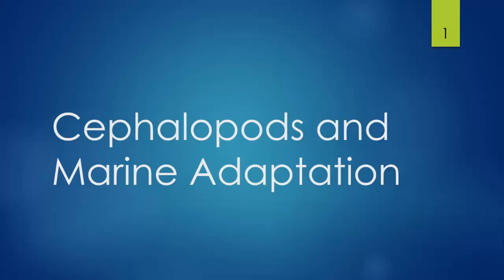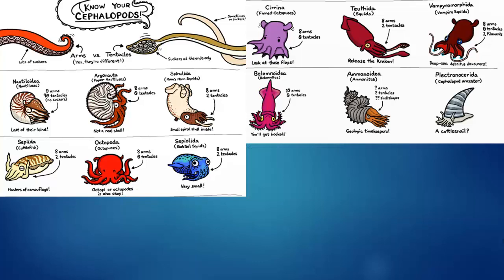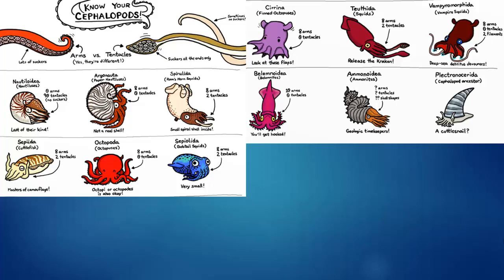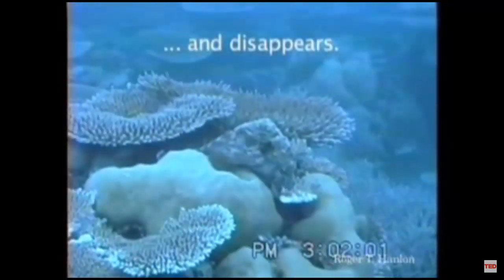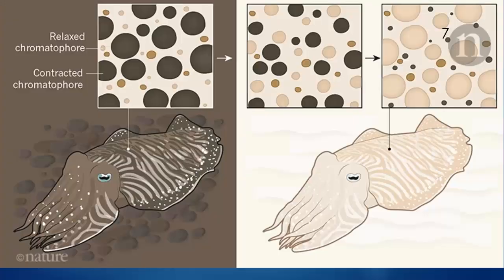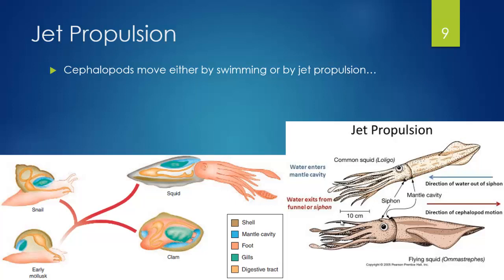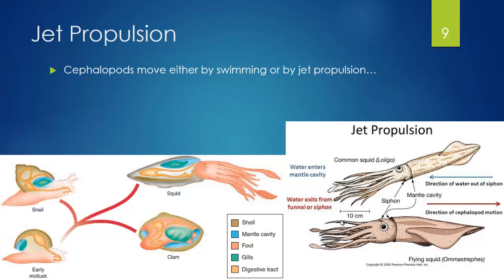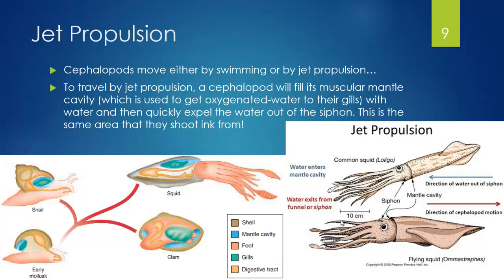Cephalopods and Adaptations